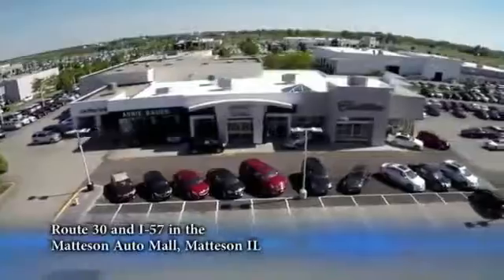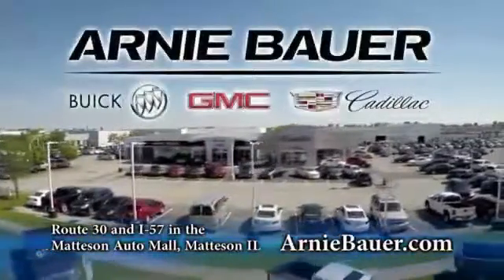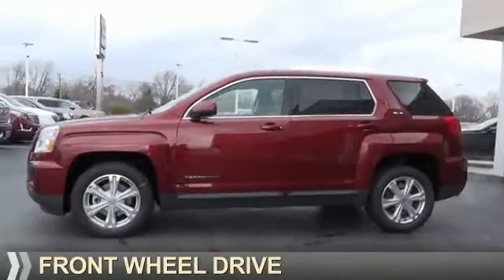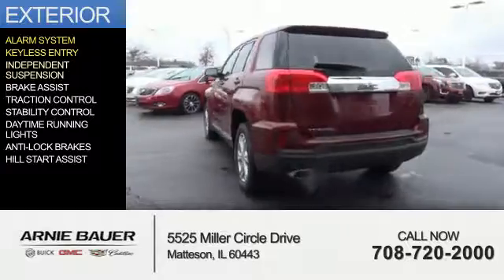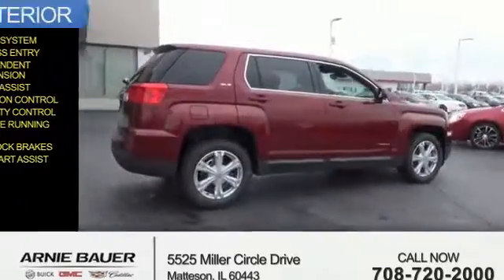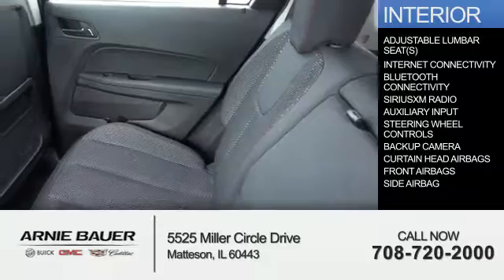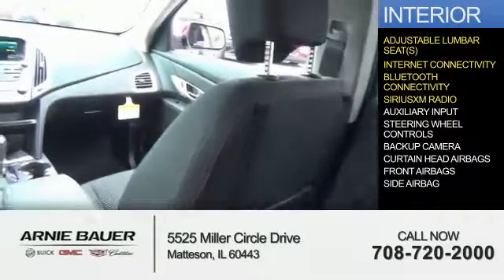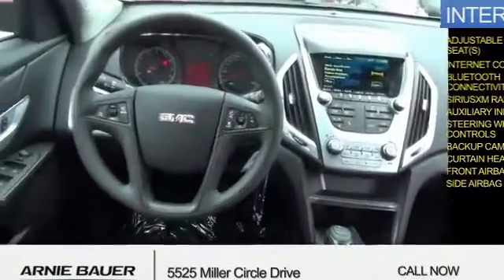2017 GMC Terrain G70201 - Matteson IL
Year: 2017
Make: GMC
Model: Terrain
Trim: SLE-1
Engine: 2.4 liter 4 Cylindercylinder FWD
Transmission: Shiftable Automatic
Color: Crimson Red
Mileage: 2
Address:
5525 Miller Circle Drive
Matteson, IL 60443
VIN:2GKALMEK6H6240951